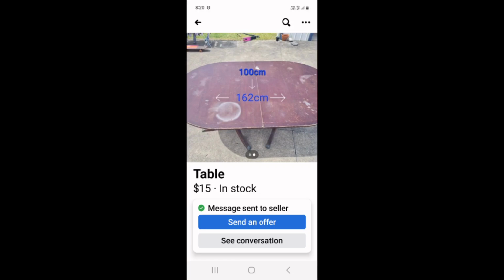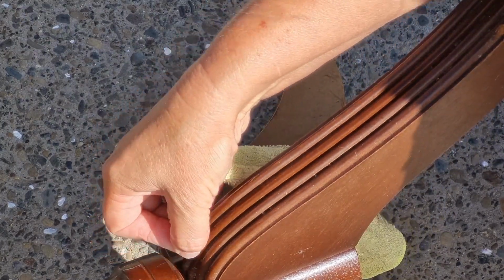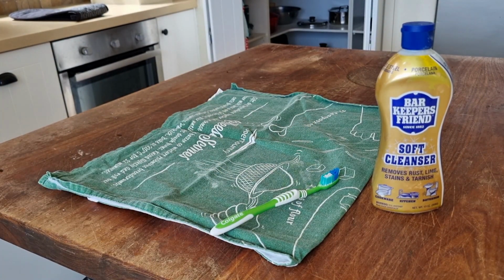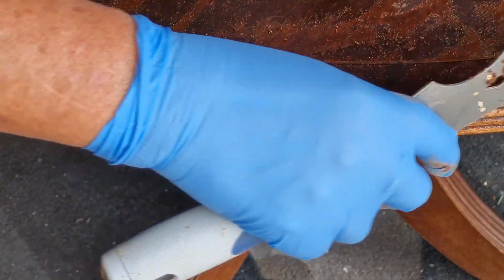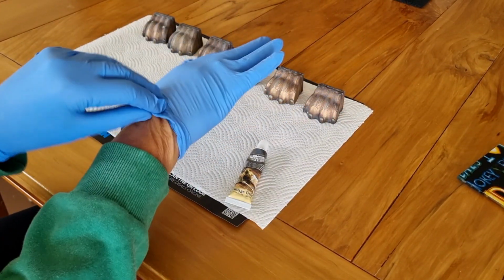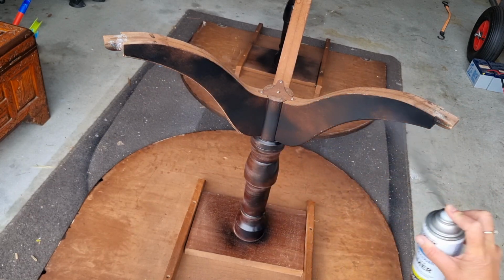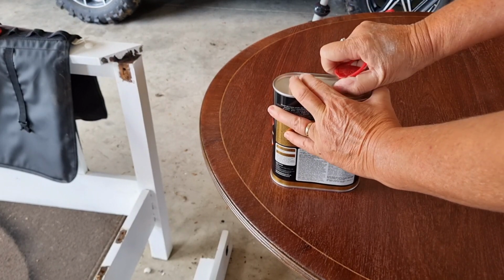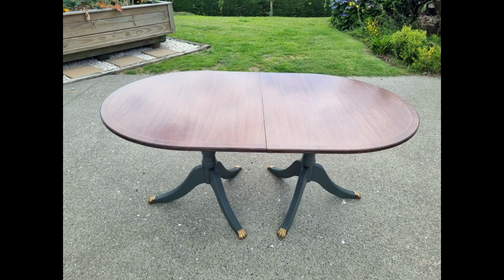#41 TRANSFORMING A $15 TABLE into a $400 table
I transformed this $15 facebook market place table into a now usable collapsible table by just using paint, sanding varnish and good old elbow grease!
Paint used was fusion mineral paint in the colour Everett
This money will go towards resin, gloves, moulds e.t.c enabling my channel to continue 🥰☕️